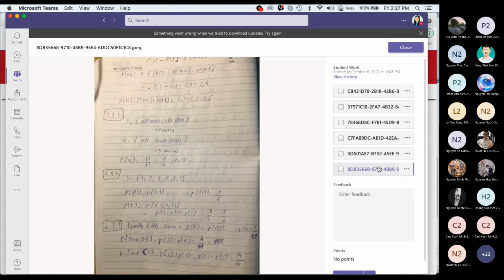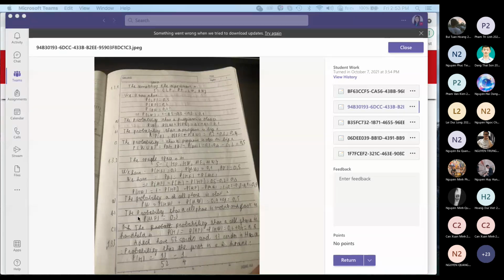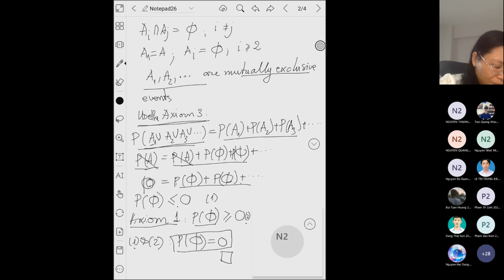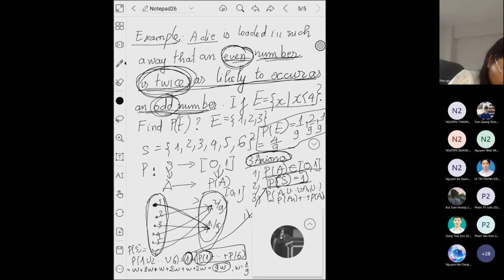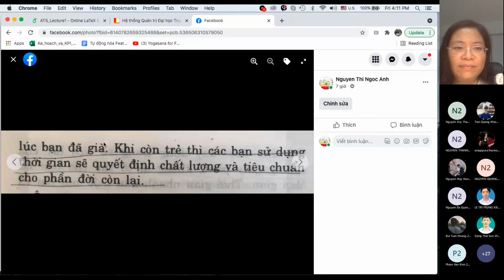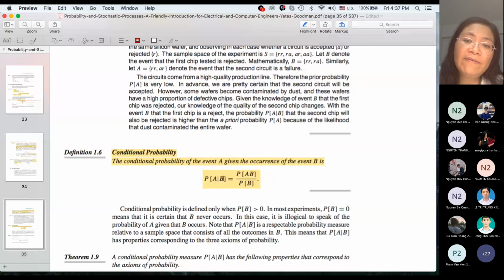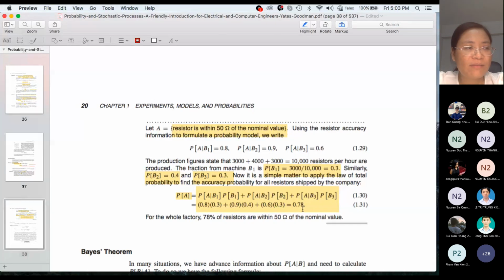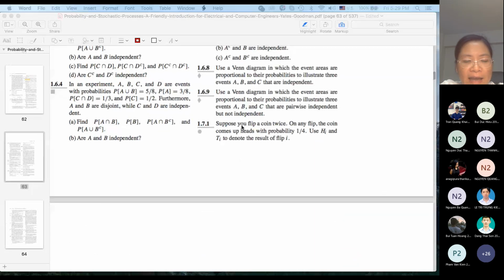Buổi 2 Xác suất thống kê và tín hiệu ngẫu nhiên BF5515 130015